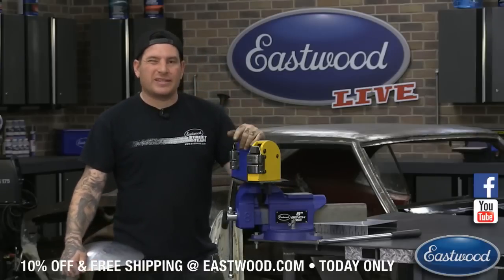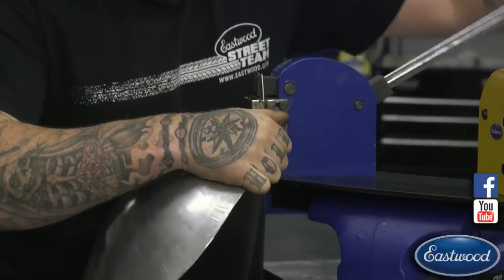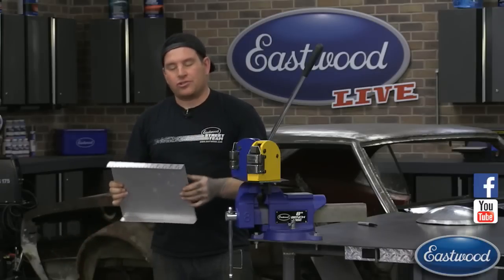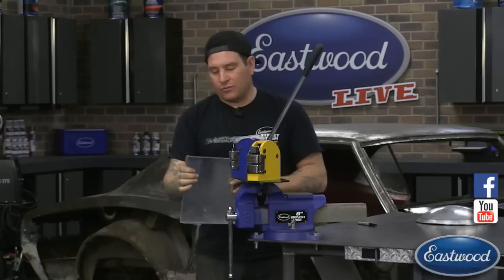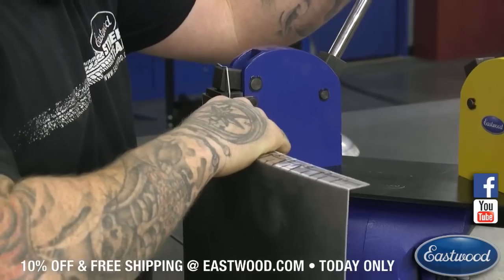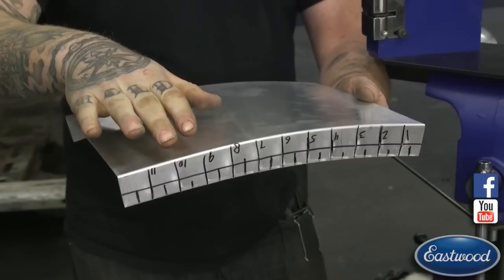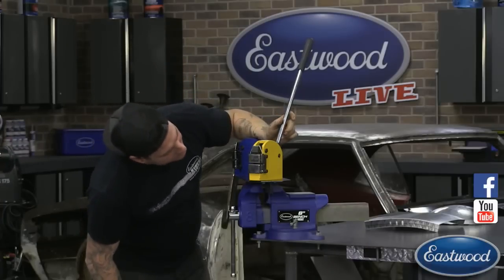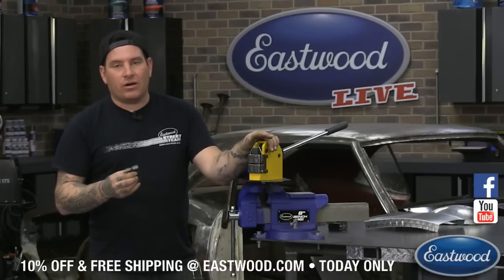How To Use a Shrinker & Stretcher - Metal Fab Tips & Tricks - Eastwood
In this Live Video Matt goes over how to use a shrinker & stretcher. Save money by making your own windshield channels, door jambs, wheel openings and more!

Daily Deal Valid 11/29/16 only!

Ideal for perfect-fit rust-repair metal work around wheel openings, door jambs, windshields and trunk gutters
Shrinker/Stretcher Combo Set includes 2 jaws, 2 housings and 2 handles
Works on up to 18-gauge mild steel, 20-gauge stainless, and 16-gauge aluminum
The Eastwood metal Shrinker Stretcher lets you easily fabricate gentle radius bends and contours in steel, aluminum, stainless or copper. Compound 45:1 leverage allows effortless forming without making relief cuts, heating, or hammer-forming.

Since 1978 Eastwood has been supplying products to the people who want to do the job right. Eastwood offers a complete line of hand tools, welders, plasma cutters & accessories, metal working tools, powder coating supplies, paint and paint guns, specialty paints and hard to find products, all for the DIY-er.